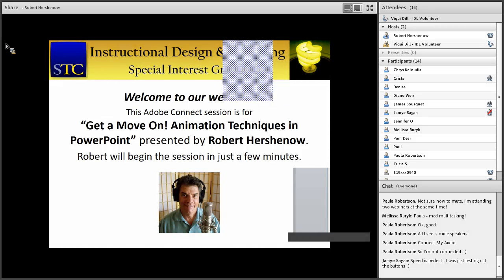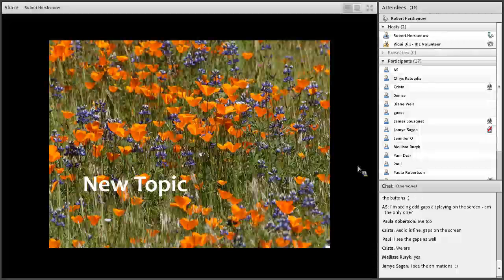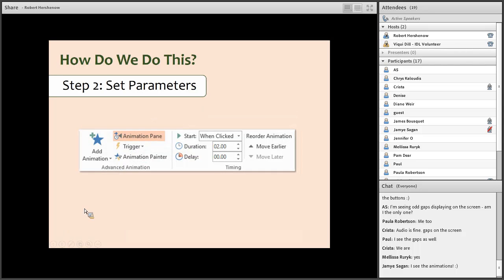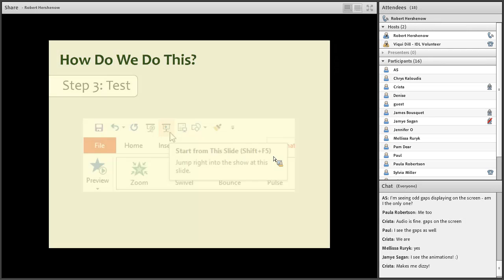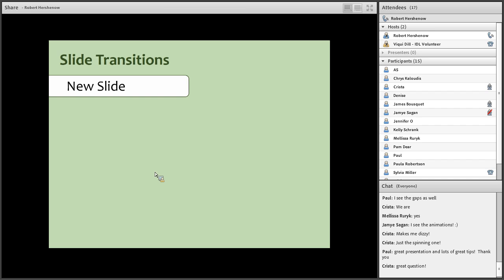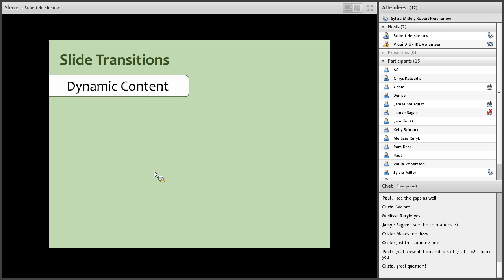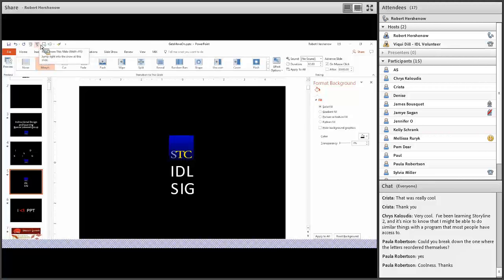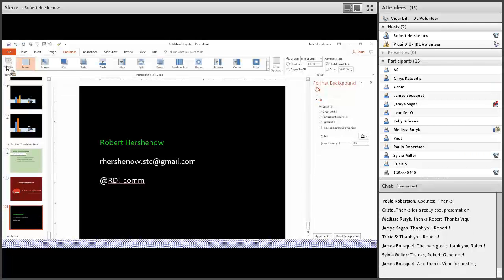Get a Move On! Animation Techniques in PowerPoint Presented by Robert Hershenow Nov 16, 2016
Get a Move On! Animation Techniques in PowerPoint Presented by Robert Hershenow

Have you ever wished your presentations could be more exciting? Software like PowerPoint and Keynote just keeps getting better. A big part of that is animation, which can help your presentations stand out (for better or for worse). Research has shown that we learn best through multisensory stimulation – ideally, narration and pictures together. Animating visual components can add interest, depth, and cognitive complexity, increasing audience engagement and long-term recall. On the other hand, when animation is poorly executed or overdone it can have the opposite effect. In this webinar you’ll learn how and when to use different types of animation and how to fine-tune each one to best advantage.

You’ll get plenty of tips on:
- Optimizing timing
- Creating cinematic effects
- Animating text, pictures, and shapes
- Best practices for slide transitions
- Using events to trigger animations
- Building custom animations

Plus, we’ll look at some of PowerPoint’s exciting new features and discuss how to avoid common problems. (Note that while demonstrations will be in PowerPoint, the concepts they illustrate will apply to any presentation software.) Join this webinar and discover new ways to make your presentations pop! The webinar will be recorded so feel free to watch with us online and then rewatch at your leisure. No need to take notes. If you cannot attend, sign up anyway so that you will get a link to the recording.

Robert Hershenow is a technical communications professional with more than twenty years of experience as a writer, trainer, manager, and consultant. Currently Co-Manager of the STC Instructional Design and Learning SIG, Robert lives and works in Berkeley, California.